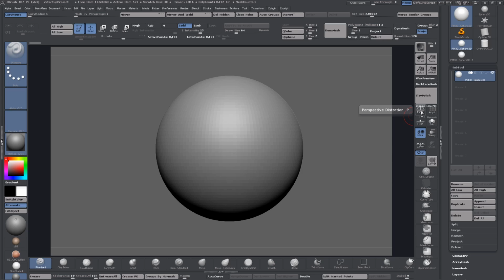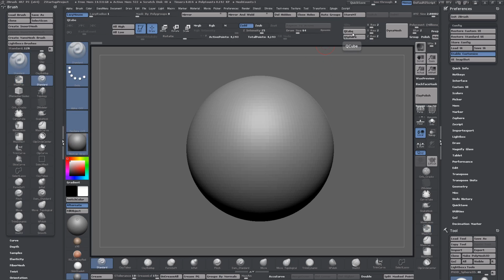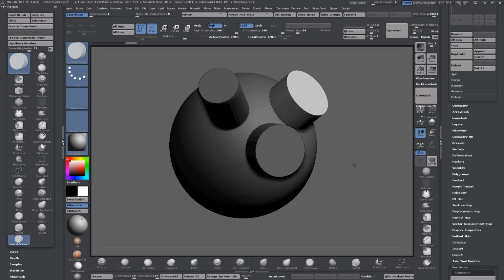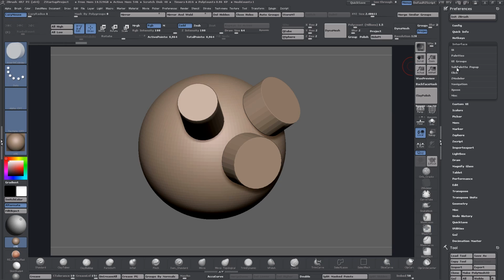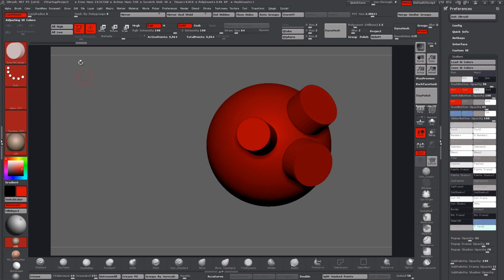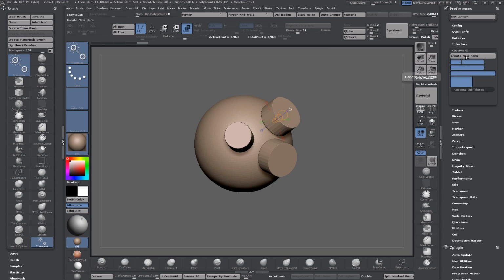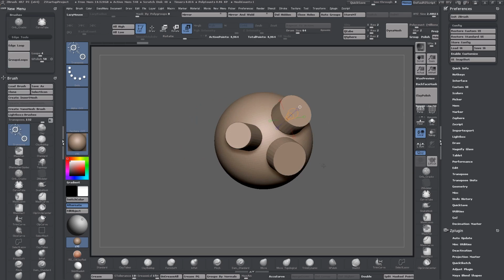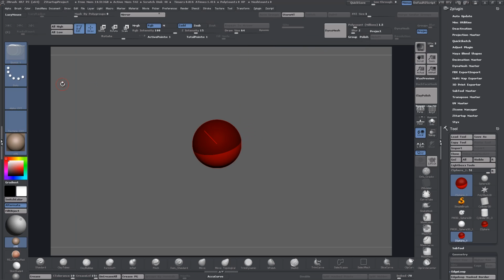Zbrush 'Quickies' - Customising the UI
In this quickie I'll go over everything you need to know to create your own custom UI: hotkeys, colour scheme, custom menu popups. And here's the link to my own custom UI